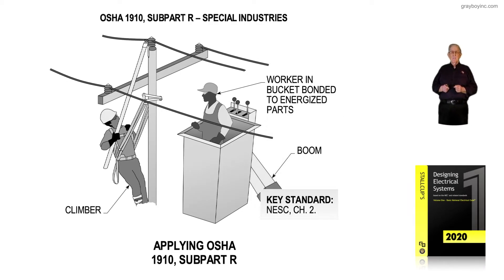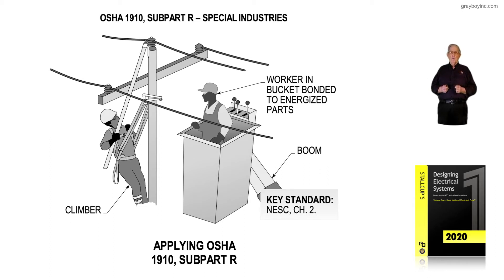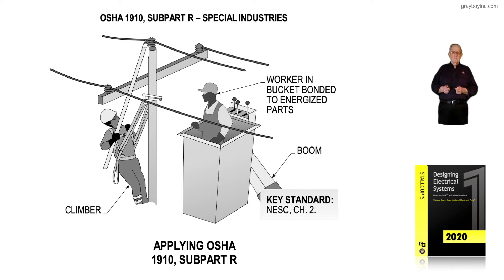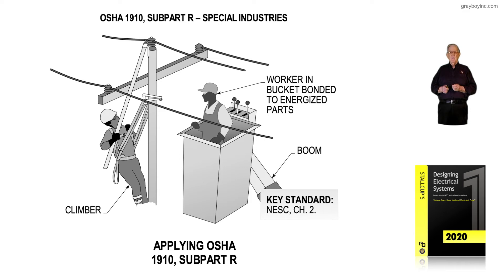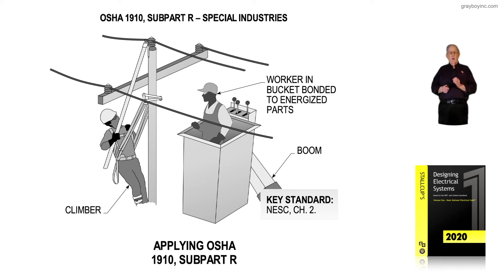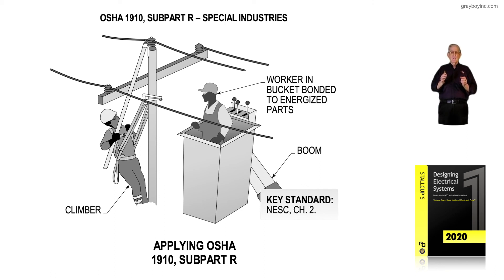1-17 APPLYING OSHA 1910, SUBPART R